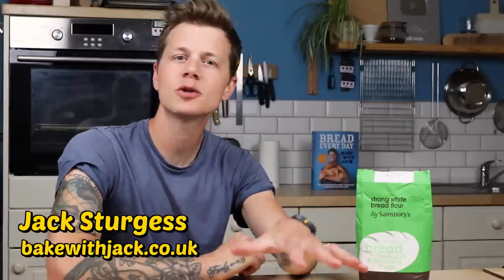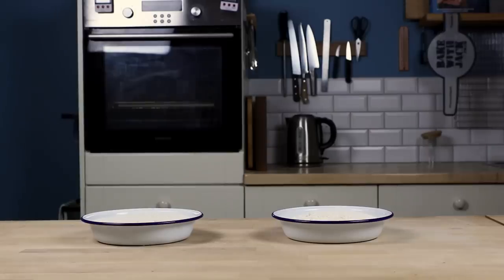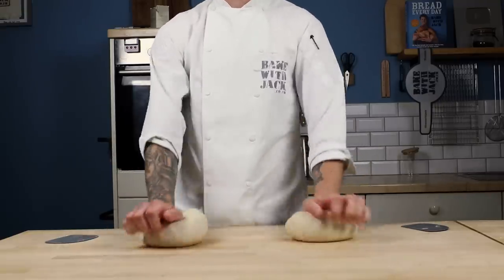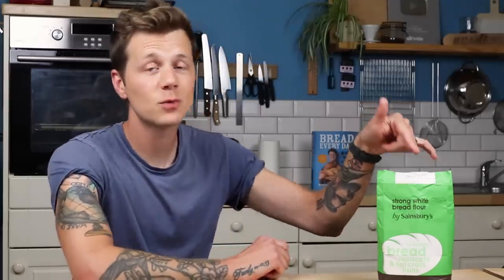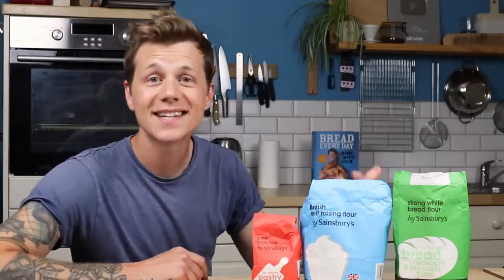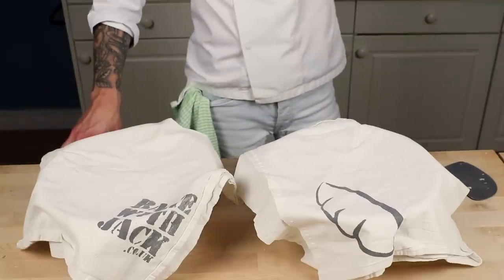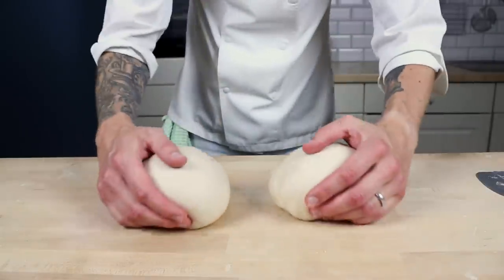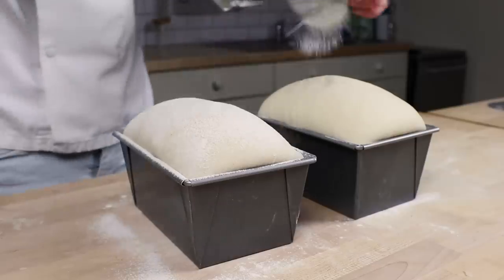The (not so) HIDDEN SECRET of SUPERMARKET FLOUR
This one came as a surprise for me I must say, hidden in PLAIN SIGHT, but is it a good thing or a bad thing? That's up to YOU.